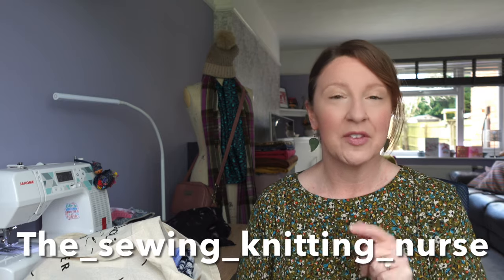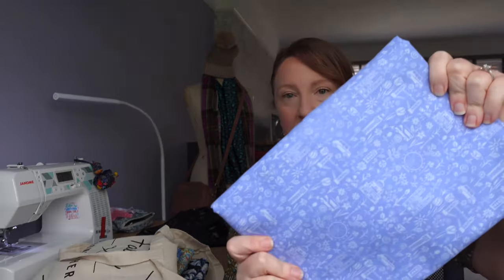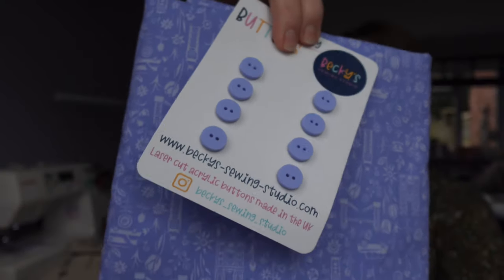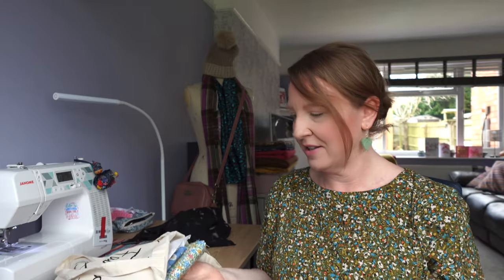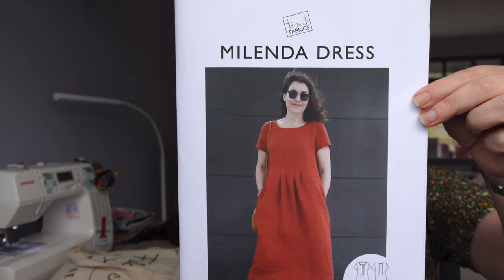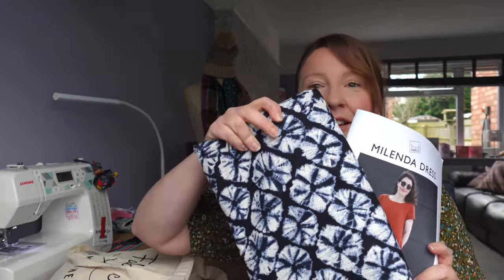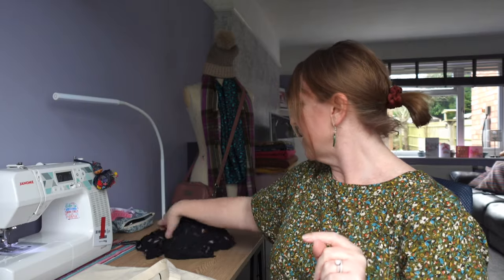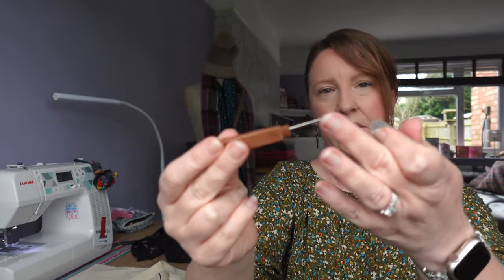Sewing for Pleasure Show Shopping & Socialising, NEC Birmingham UK, 17 March 2024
Hi Sewists!

This weekend I had a brilliant day out at the Sewing For Pleasure / Creative Craft Show at the NEC in Birmingham, UK and I thought you might like to see what sewing goodies I bought while I was there.

If you enjoyed this video and you feel like supporting my channel further I would be so thrilled if you bought me virtual coffee or Frank a carrot (his favourite treat 🥰) here:

As usual, any snoring you can hear in the background is my little dog, Frank 🥰

Ruth x